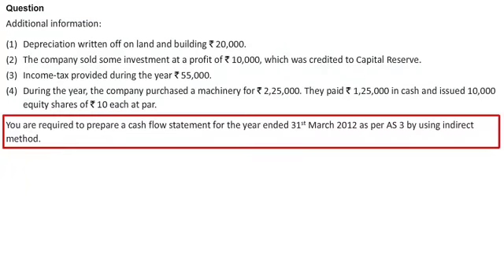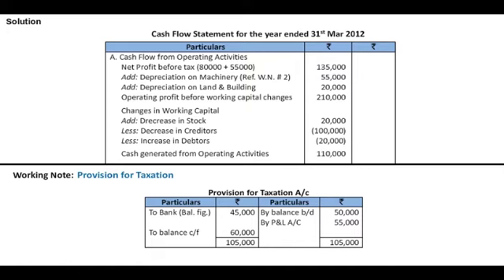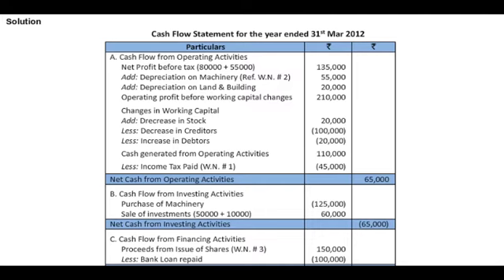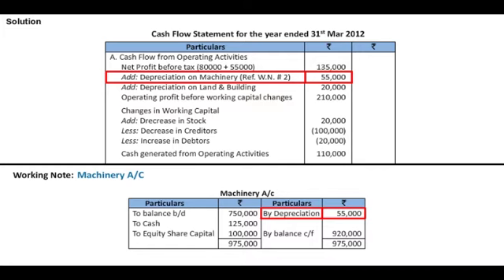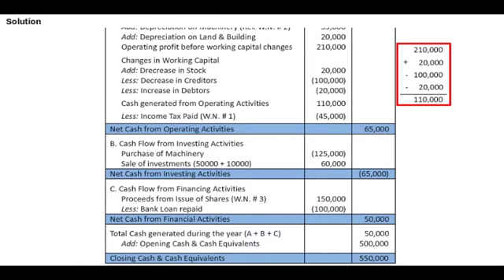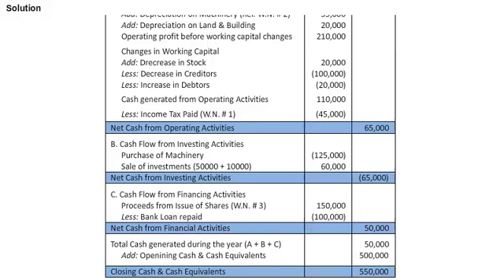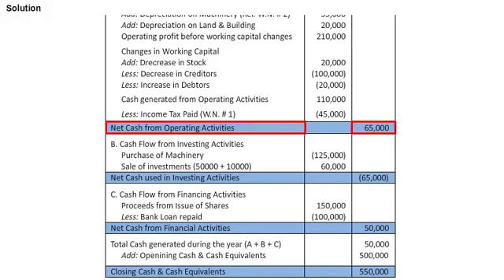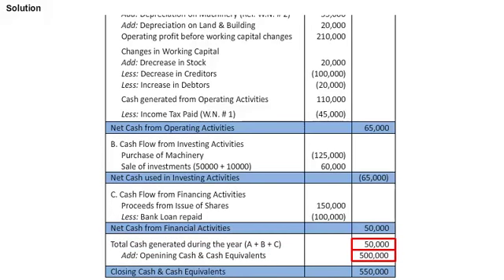Accounting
Cash Flow Statement Illustration